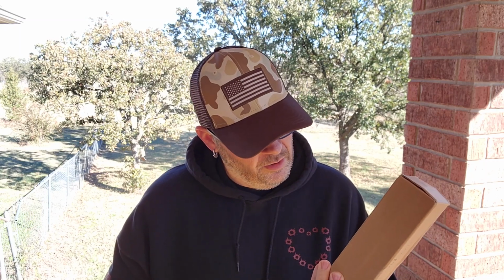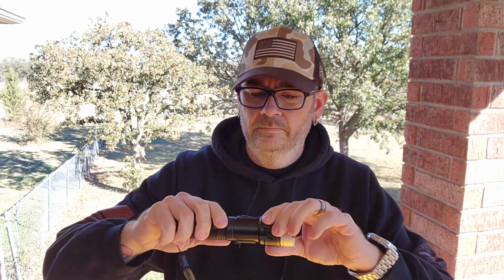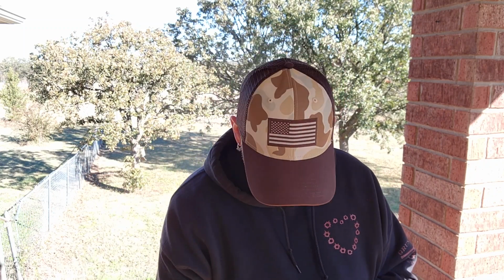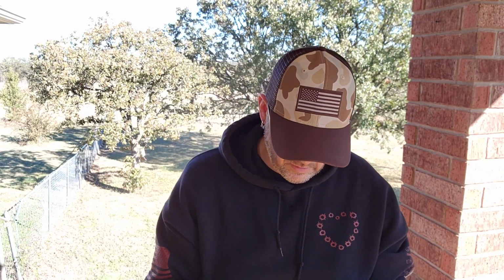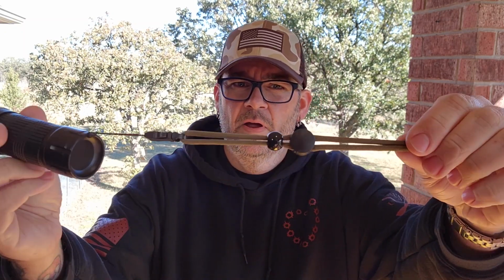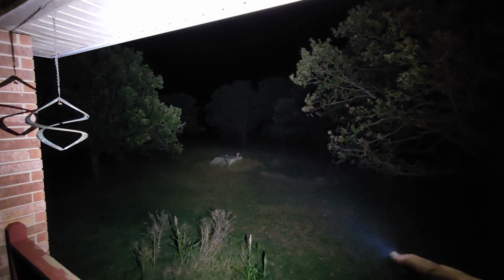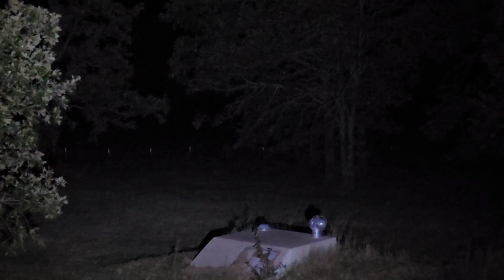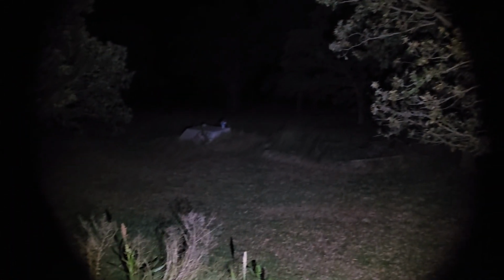Vastfire CA-F126P-90 Flashlight Review